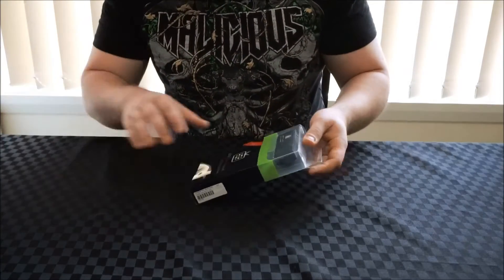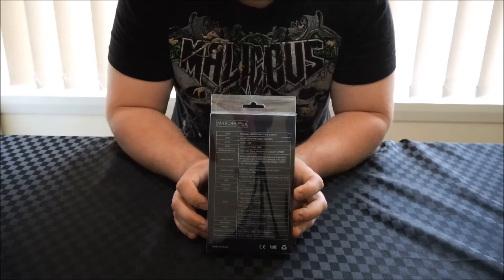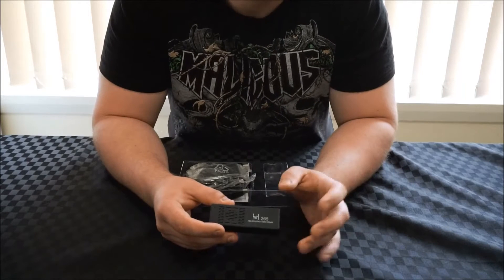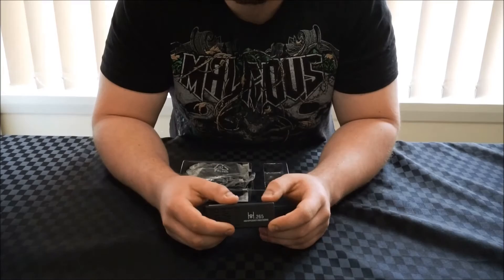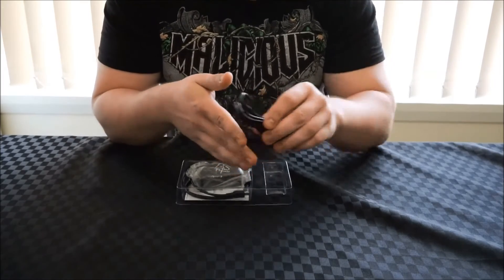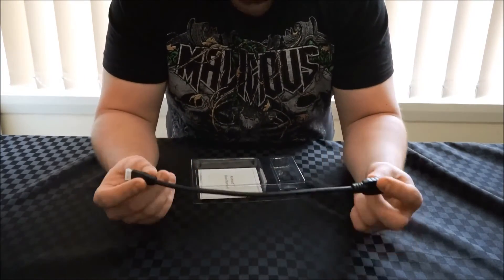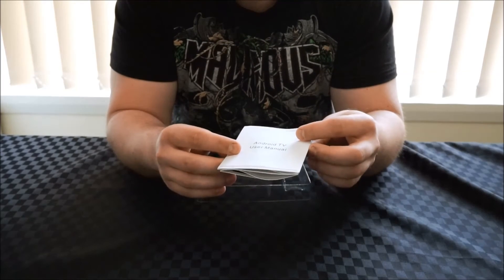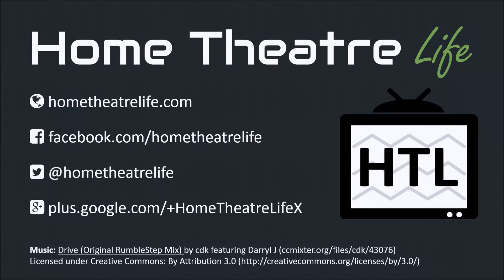MK808B Plus Android Mini PC from Geekbuying Unboxing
The MK808B Plus is a quad-core device powered by an Amlogic M802 chipset with quad-core Mali-450 graphics and runs Android KitKat 4.4.2.

With the explosion of Android devices that are capable of playing H.265 video, I wanted to know what all the fuss was about.

See my initial impressions of the device and keep posted for my review.

The MK808B Plus is available from Geekbuying for $49.99 (Currently $39.99).